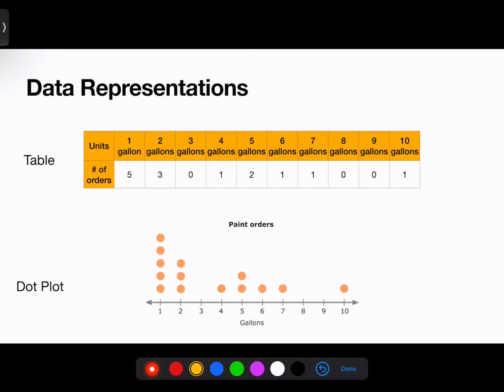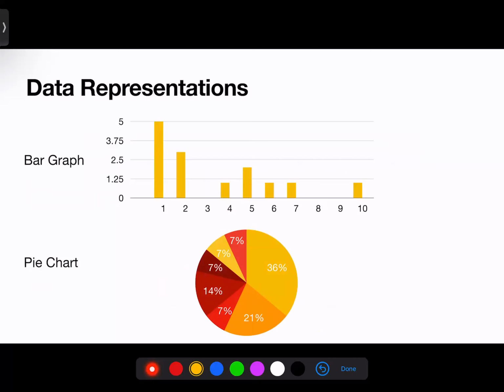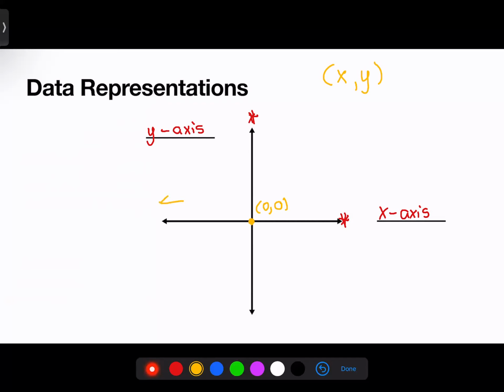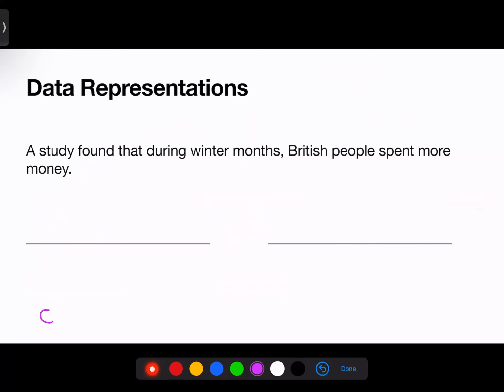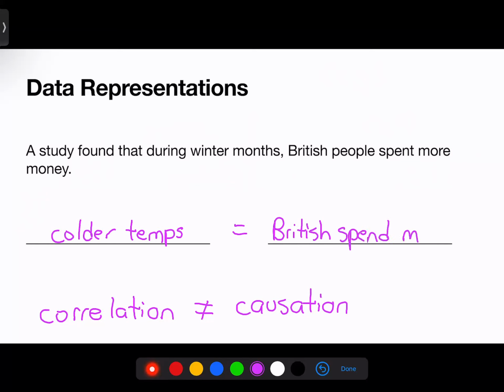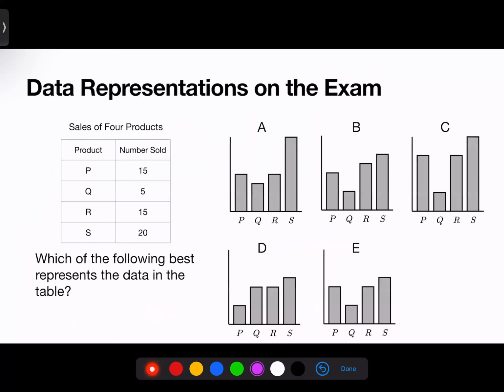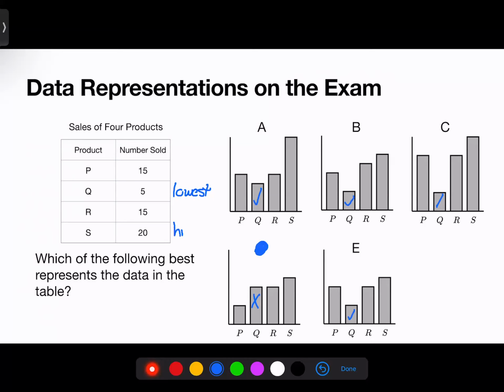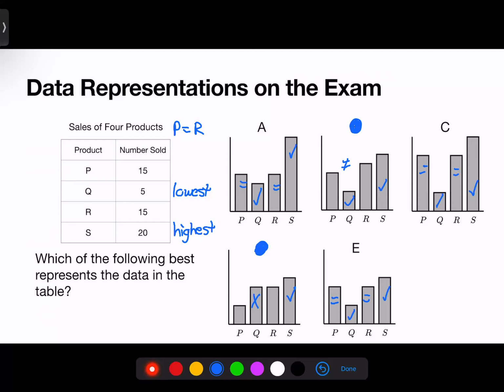Data Representations | Praxis Core Math